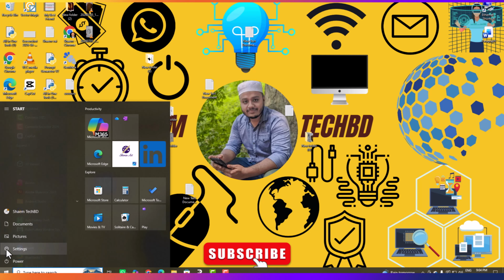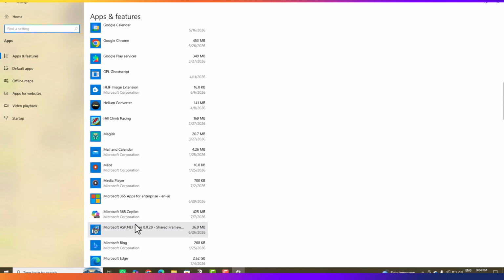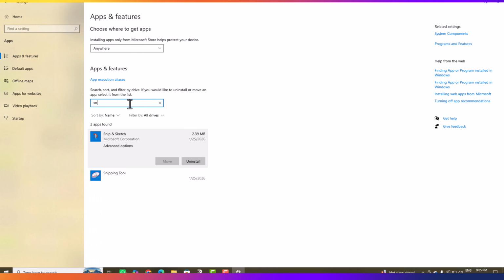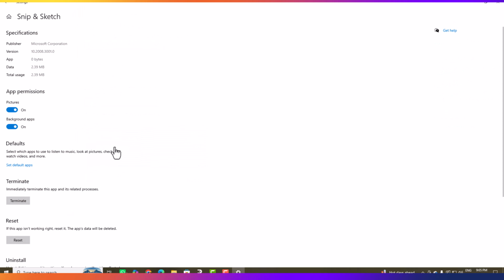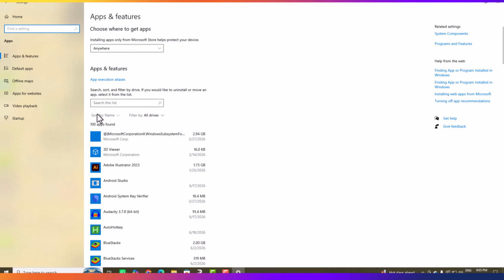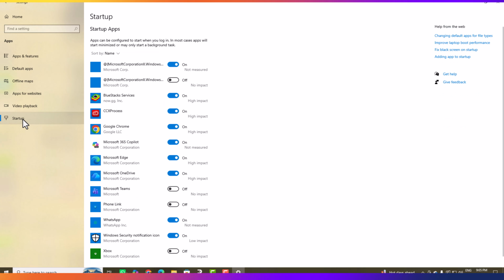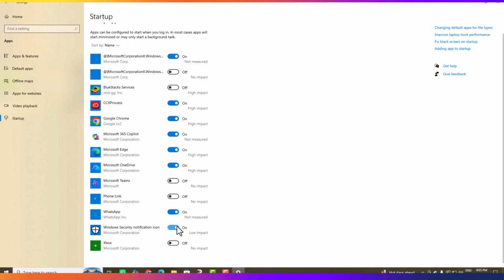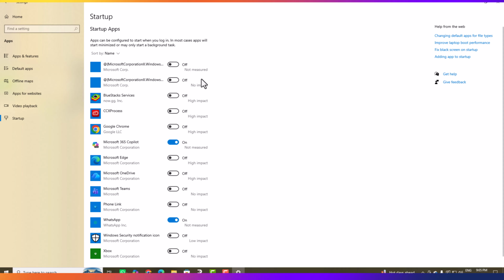Windows 10 & 11 Running Slow Disable Background Apps in 2 Minutes!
Stop Background Apps in Windows 10 & Make Your PC Faster! 🚀
Windows 10 Running Slow? Disable Background Apps in 2 Minutes!
Boost Windows 10 Performance by Turning Off Background Apps! ⚡
How to Stop Background Apps in Windows 10 (Easy 2026 Guide)
Speed Up Your Windows 10 PC Instantly with This Hidden Setting!
Fix Slow Windows 10! Turn Off Background Apps for Better Performance
Windows 10 Lagging? Here's the Background App Fix You Need!
Make Windows 10 Faster Without Any Software! 💻
Stop Apps Running in the Background on Windows 10 – Easy Tutorial
The #1 Windows 10 Trick to Improve Speed and Save RAM! 🔥

 Your Quary-
If your Windows 10 PC is running slower than usual, background apps could be using valuable system resources without you even noticing. In this step-by-step tutorial, you'll learn how to stop background apps in Windows 10 and improve your computer's performance in just a few minutes.

Many apps continue running in the background even after you've closed them. These background processes can use CPU, RAM, battery power, and internet bandwidth, making your computer feel slow, especially on low-end PCs and laptops. Fortunately, Windows 10 provides built-in settings that let you control which apps are allowed to run in the background.

In this video, I'll show you how to disable background apps through the Windows Settings menu. You'll learn how to turn off background activity for individual apps or disable background apps completely. I'll also explain how to stop unnecessary startup programs using Task Manager. Disabling apps that launch automatically when Windows starts can significantly reduce boot time and free up system resources.

This guide is perfect for beginners and advanced users alike. Whether you're using an older laptop, a budget desktop, or a high-performance gaming PC, these simple optimization tips can help your Windows 10 system run faster and more efficiently.

📌 In this tutorial, you'll learn:
• How to stop background apps in Windows 10
• How to disable background app permissions
• How to turn off apps running in the background
• How to manage startup applications
• How to improve Windows 10 performance
• How to reduce RAM and CPU usage
• How to speed up Windows 10 without installing software
• Best Windows 10 optimization tips for better performance

These methods are completely free and use only the built-in Windows features. No third-party software is required, making this a safe and effective way to optimize your computer.

I regularly upload easy-to-follow guides to help you fix common computer problems and get the best performance from your PC.